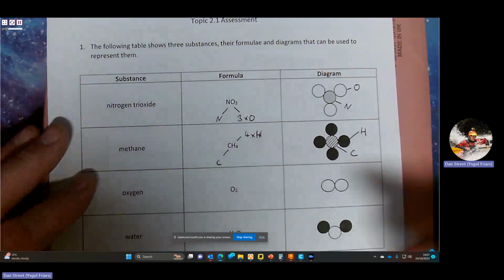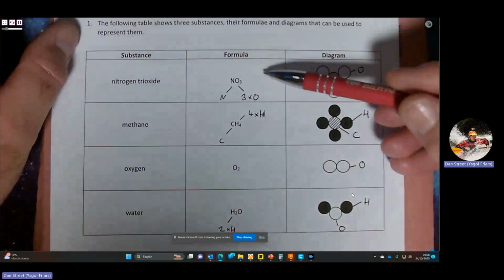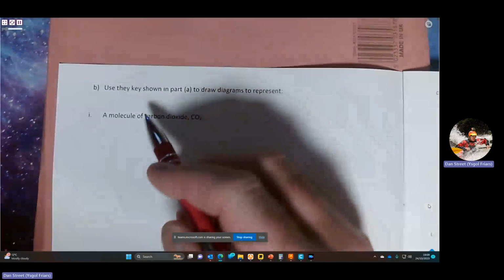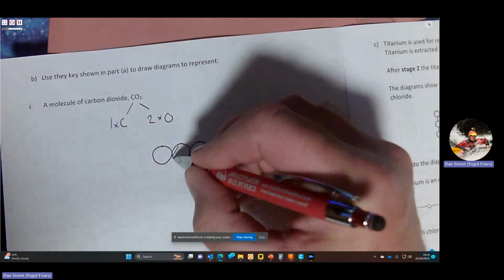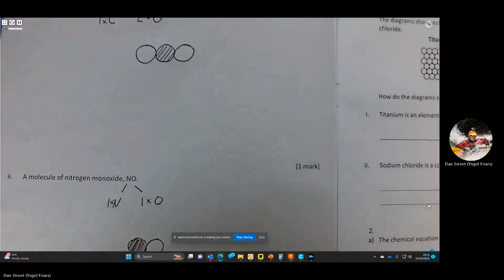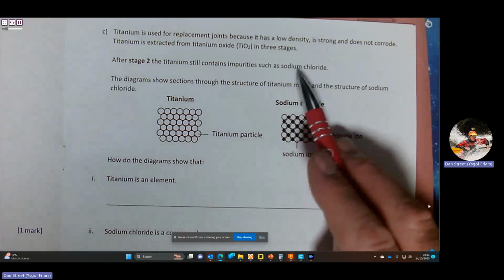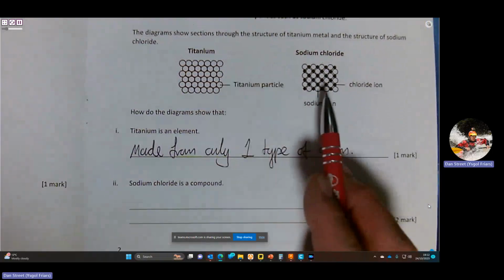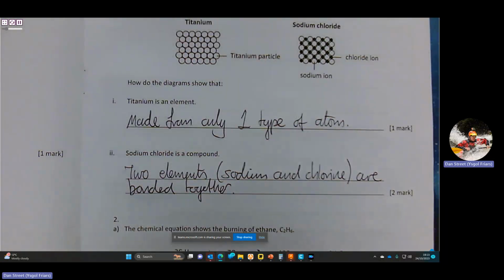2 1 Test Question 1